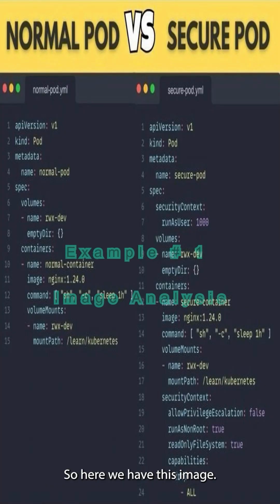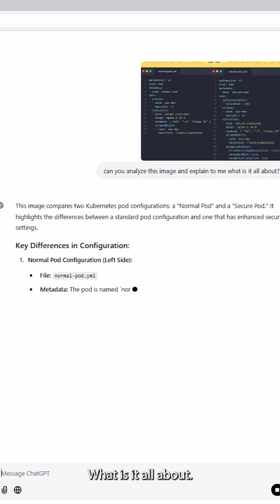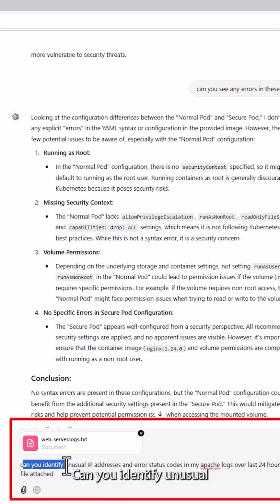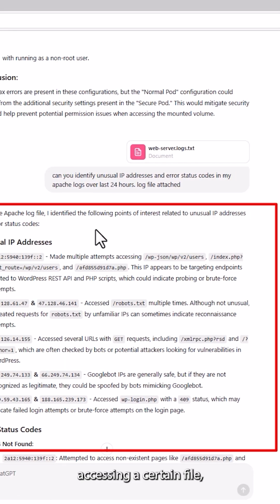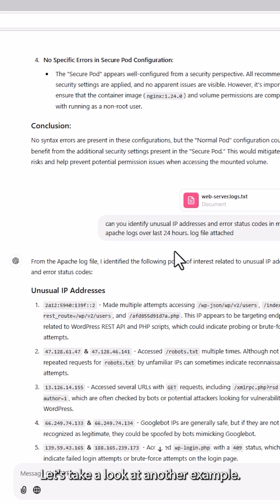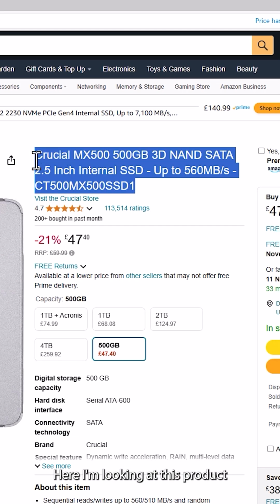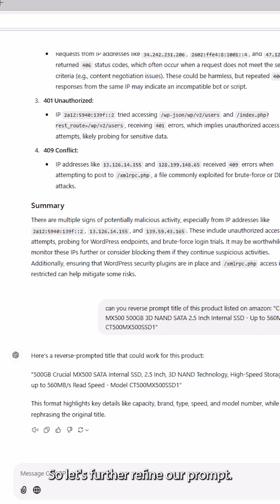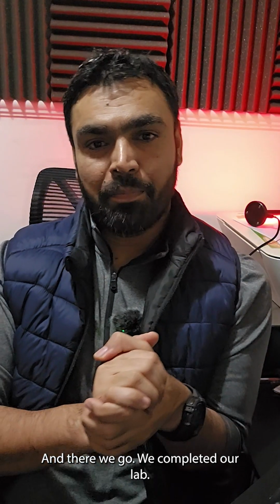🚀 Reverse Prompt Engineering that will Revolutionize the Way You Use AI, Forever!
🚀 Video - The Reverse Prompt Engineering tutorial that will Revolutionize the Way You Use AI, Forever!

Most ChatGPT and AI users continue to focus on crafting the perfect query but Reverse Prompt Engineering (RPE) flips the script.

Reverse Prompt Engineering isn’t just about asking questions. Instead of starting with a question, we start with data or results and guide AI to explore insights and solve problems.

In this short video tutorial, I demonstrate Reverse Prompt Engineering in action with 3 powerful real world examples:
1️⃣ Image Analysis
2️⃣ Log Analysis
3️⃣ Competitive Advantage: Uncover the prompts used to create product titles, blogs, or SEO-optimized content to sharpen marketing strategies.
Drop your thoughts! I’d love to hear about your most creative or impactful experience with Reverse Prompt Engineering so far.